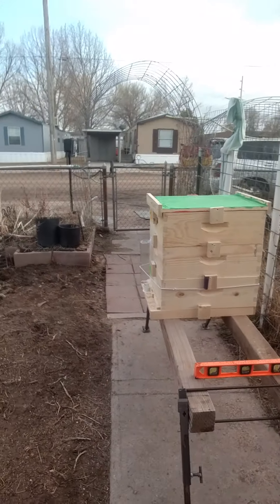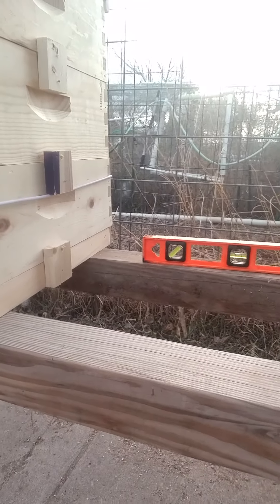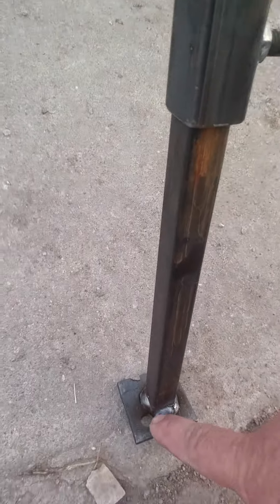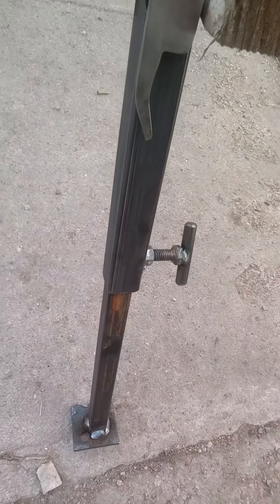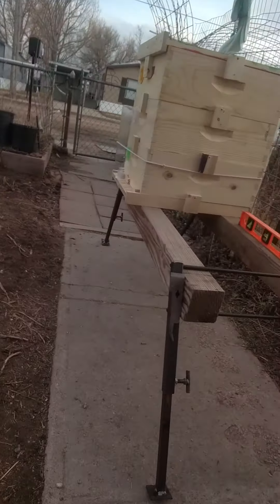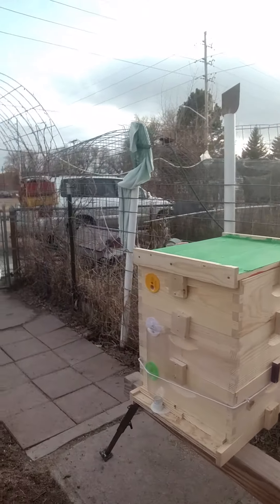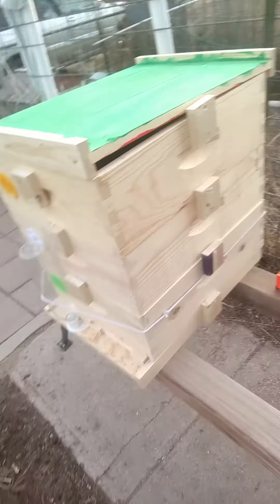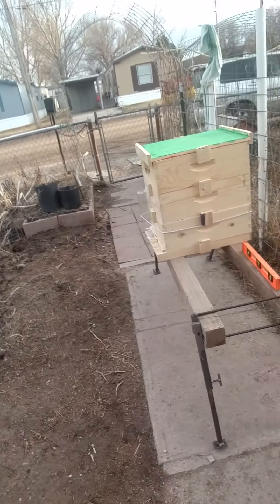Hive Stands by A Bee Friendly Company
This video showing our superhive stands that we sell. The Hive stand itself can hold over a thousand pounds and can be made and fitted to hold 20 hives.